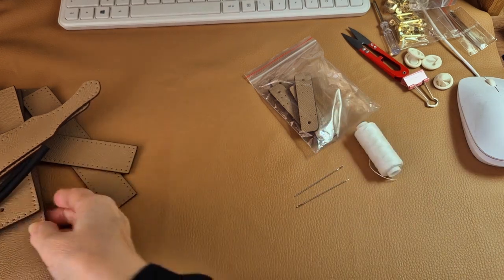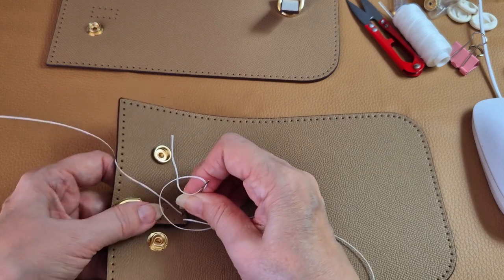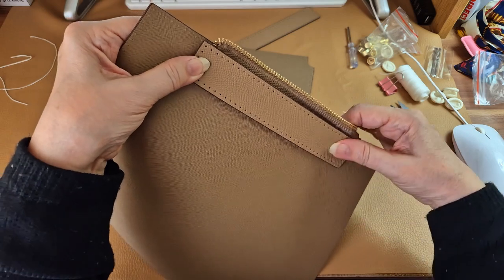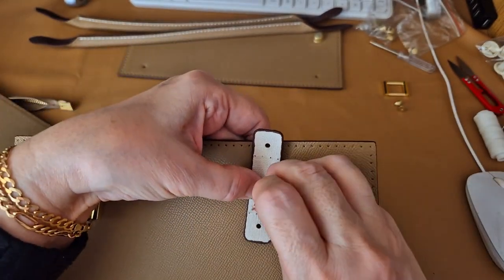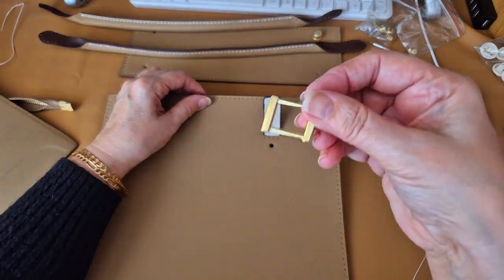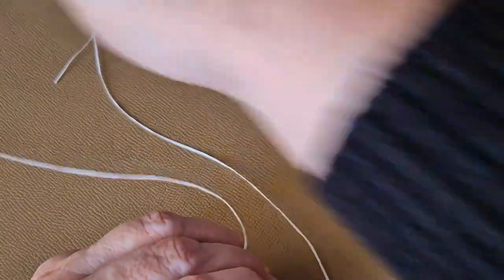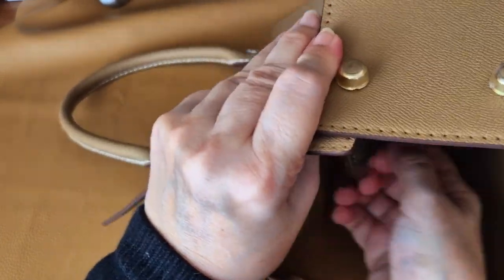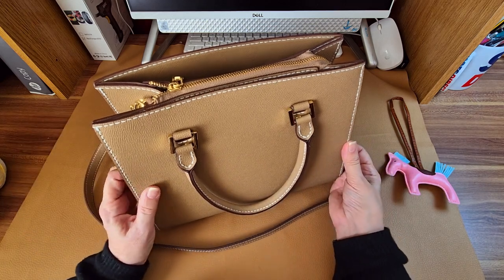Make a Babylon Leather handbag. Full kit no extras needed. NO SEWING machine. I MADE this myself !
Make your own handmade Babylone leather gandbag. Sew your own Real Leather hsndbag / Purse kit from Babylon Leather. NO SEWING machine needed
Babylon Real leather tote bag or purse kit NO SEWING MACHINE or TOOLS required Easy DIY complete kit

Features of Babylon Leather Kit
☑ simple and easy to start, beginners can sew it smoothly
☑ high quality cowhide leather material.
☑ precise pinholes, brilliant finished project.
☑ detailed tutorial video, quick response and online teaching.
☑ pre-cut leather, tool kits, hardware, needle thread, everything you need to make a bag.